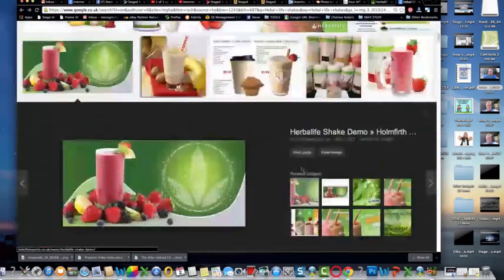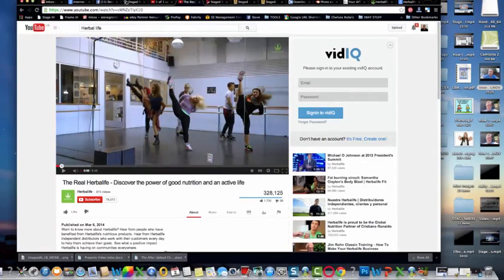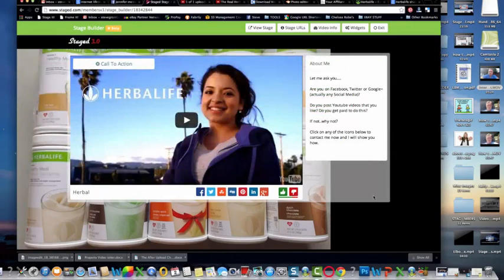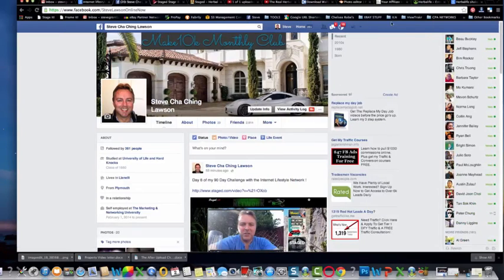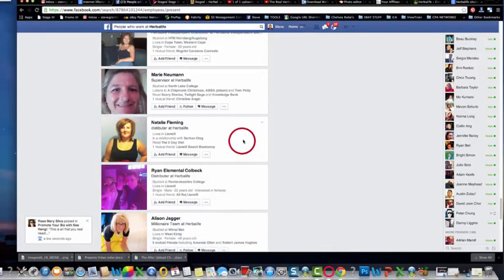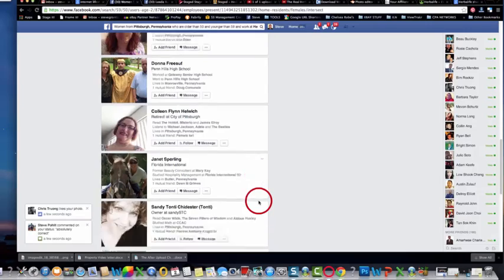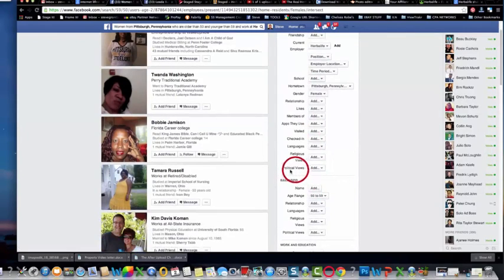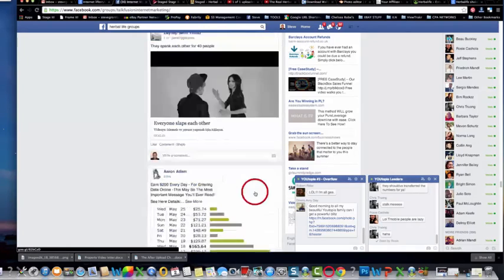Facebook Training for Staged Viral Video Marketing Platform How to engage with more people on Face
Facebook training on how to promote Staged Marketing Platform and share viral video's.  Using facebook to promote your viral video pages is an awesome way to share your content and this can be done easily by using the Facebook graph search functions for laser targeted leads.